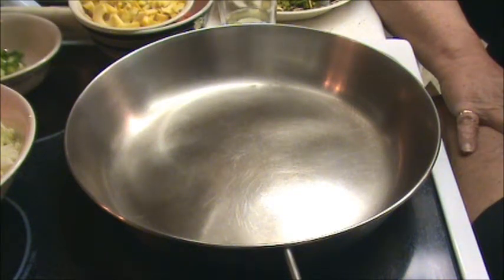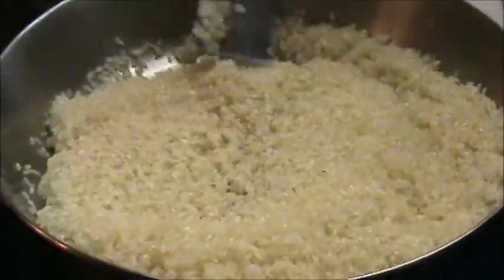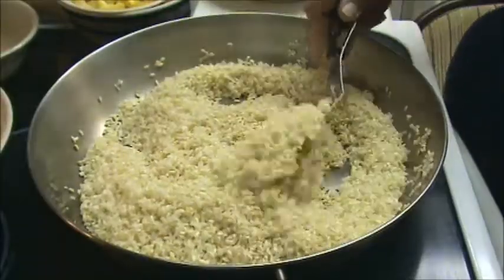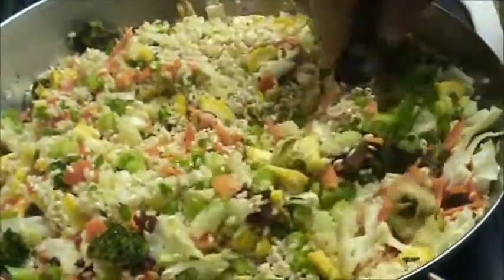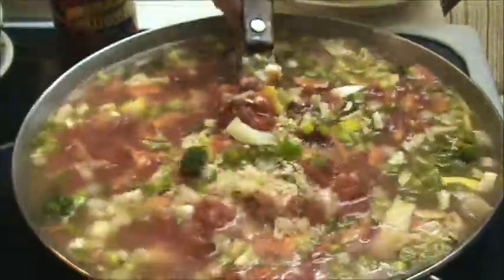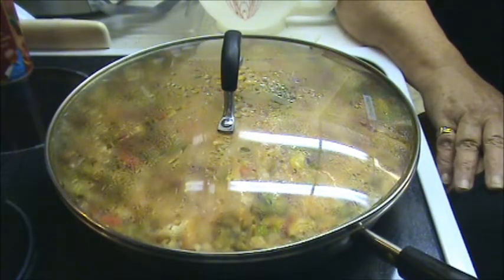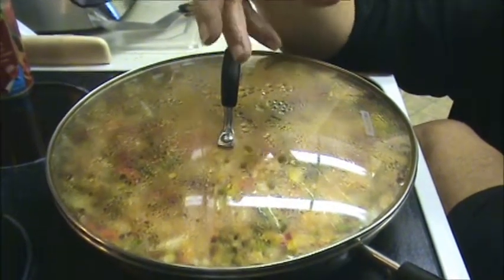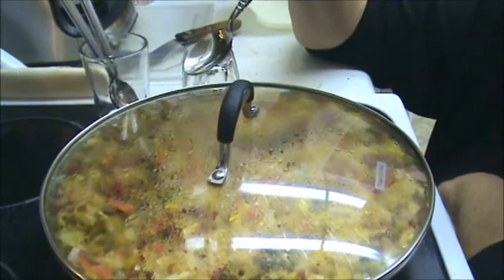COOKING ON A "QUARTER" - Episode ONE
My very first cooking video~~ "grin" Hope you enjoy!
RECIPE BELOW - Feeds seven in our home!
I had to sit during the filming of this video because I was showing off for the children and hurt my back. Yes, I sure did. Had a very sleepless night and am walking very slowly and with a slight crookedness!! I Normally stand and walk while cooking!!!

I must remember that at the age of sixty, I can not do gymnastics like I did at seventeen!! ROFL. Sure did make the children laugh though, so it was well worth it!!

RECIPE
1/4 CUP of VEGETABLE OIL (do not use Olive oil for this)
2-4 cups of UNCOOKED White or Brown Rice
Fry on Medium heat turning constantly until Rice turns white with a few golden Rice Grains
ADD:
1/4 cup EACH of ANY dried vegetables or Fresh vegetables that you want in your dish.

Add your seasonings and stir in. I added pepper, dried garlic, parsley.
OPTIONAL - One small can of tomatoes, Fire roasted, stewed or plain... ANY STYLE
Add: 3 1/4 - 6 1/4 cups of water. (Just enough water to fully cover the rice and vegetables and above about 1/4 inch)
1-2 Tablespoon Tomato Paste -

To this mixture you can now add 1/2 to 1 cup of any diced meat, or just go Veggie.
ADD: any Bouillon such as Beef, Chicken, Tomato (I used) or Vegetable.

TEST FOR SALT and add now. Bring to a light BOIL... Turn heat to lowest setting and let simmer COVERED until you see no new condensation forming on lid. OR approximately 15- 20 minutes.

This recipe can be converted into any style of rice dish. Mexican, Oriental, Greek, and or Italian just by changing your seasonings!!

I Hope you all enjoy this. It is one of those dishes that can be your main dish or can be a side dish to any Meat you serve.

Big Hugs and Much Love,~ Rae